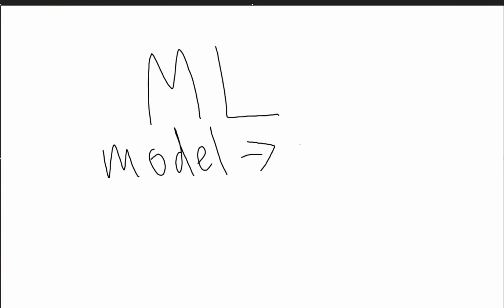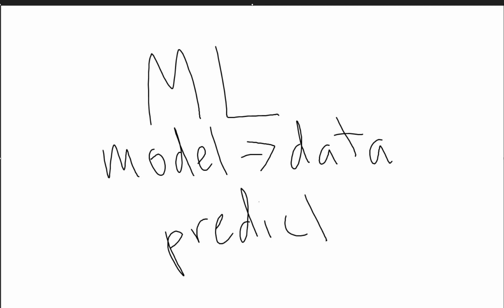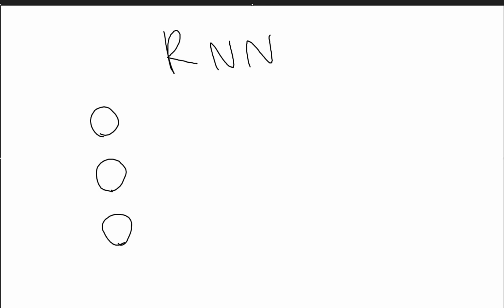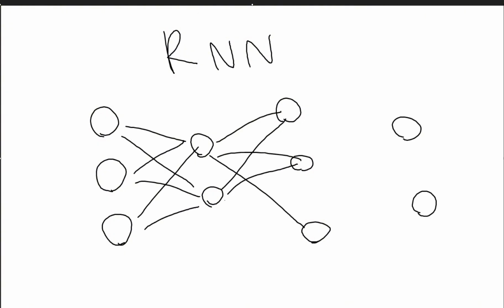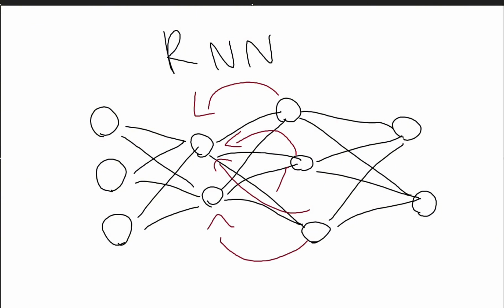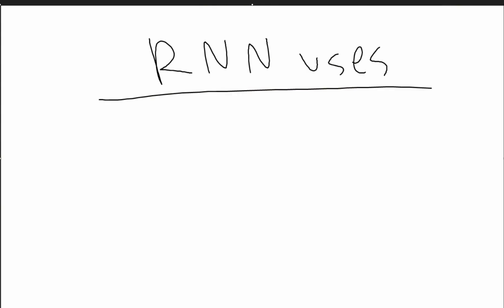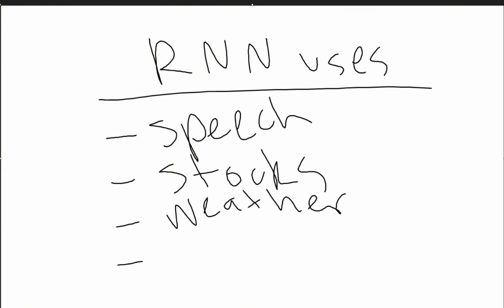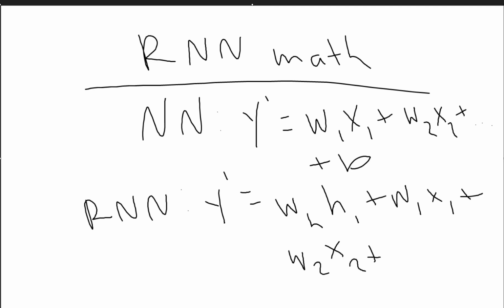Recurrent Neural Networks AI 3 Video